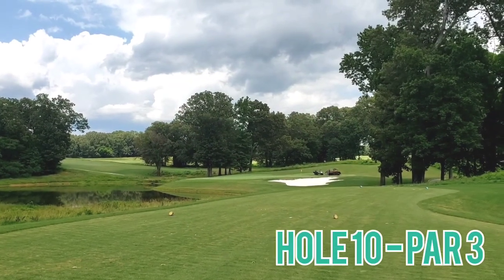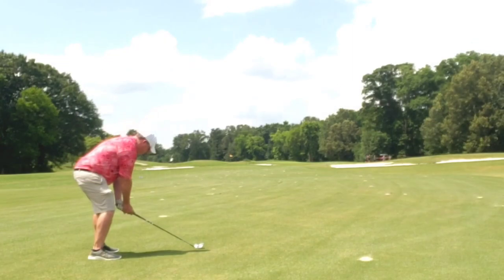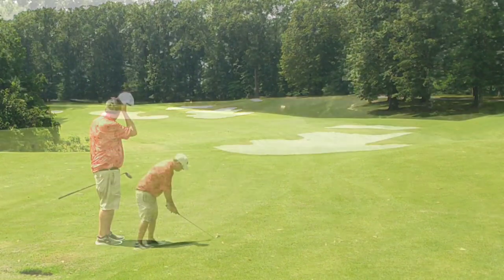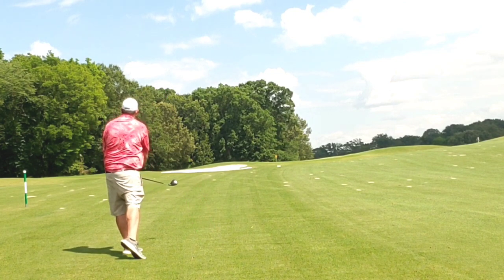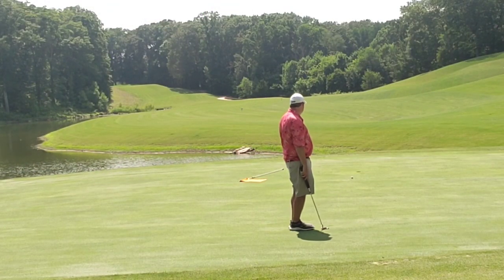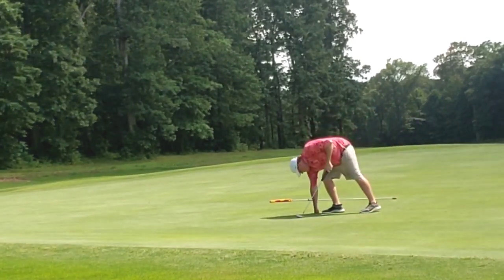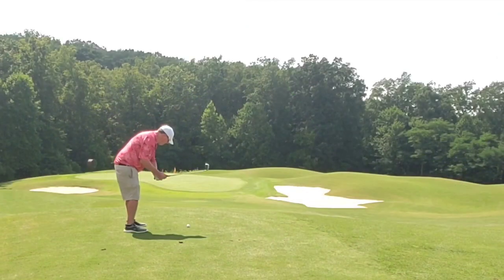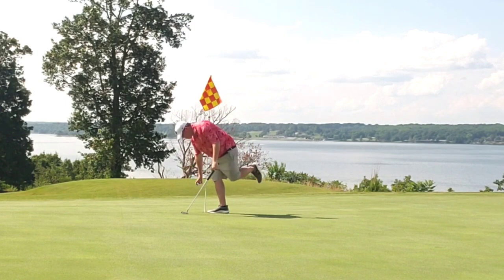"Hot Streak" GOLF VLOG 67 (Part Two)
See Suns and Guns experience golf holes Ten through Eighteen at the Robert Trent Jones Golf Trail course The Shoals at The Schoolmaster course from the white tees with hole by hole commentary. The back nine had a few stumbles, but an extremely strong finish in the Alabama Summer heat provided an opportunity to show that even an amateur can pass the test of this challenging course. Enjoy the final views along he Tennessee River as a hot streak of golf is in play!

Chapters:
Introduction:  00:00
Hole 10:  00:24
Hole 11:  00:52
Hole 12:  01:51
Hole 13:  02:51
Hole 14:  03:35
Hole 15:  04:25
Hole 16:  05:08
Hole 17:  05:40
Hole 18:  06:21
Outro:  06:56
Recovery:  07:20